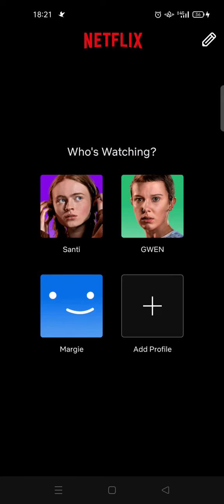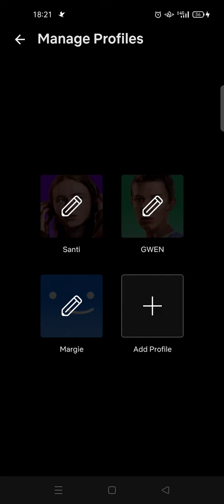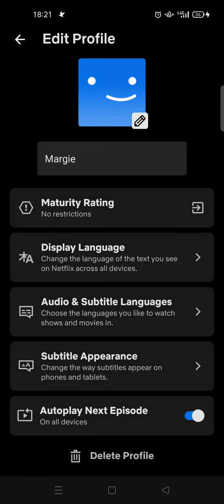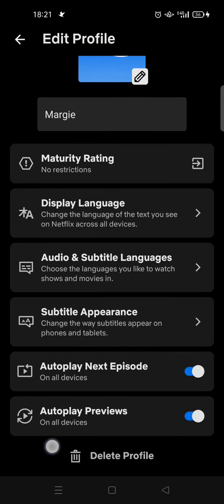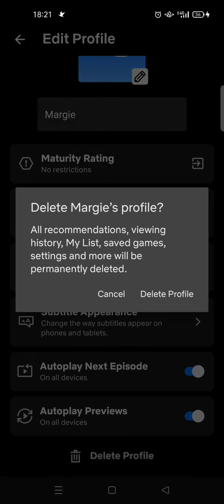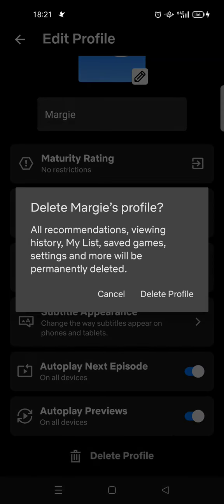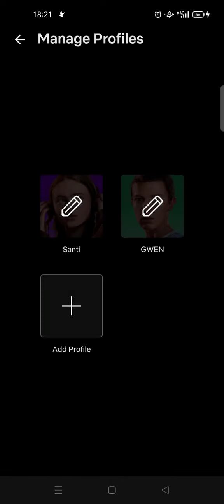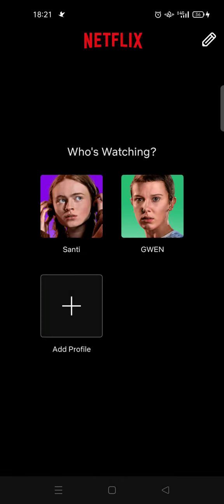How to Delete a Profile on Your Netflix Account NEW UPDATE 2023 | How Can I Delete Netflix Profile?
Learn how to delete a profile on Netflix by watching this tutorial